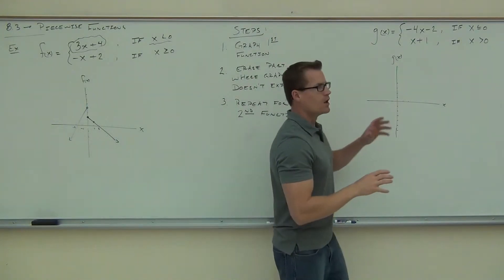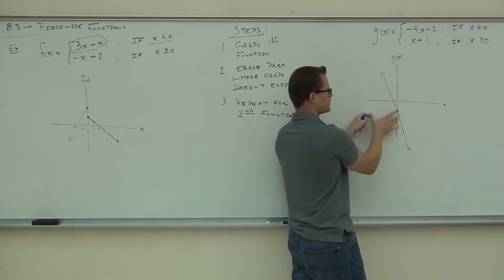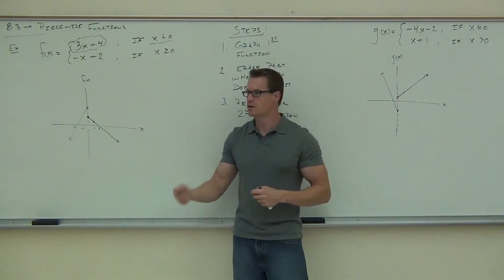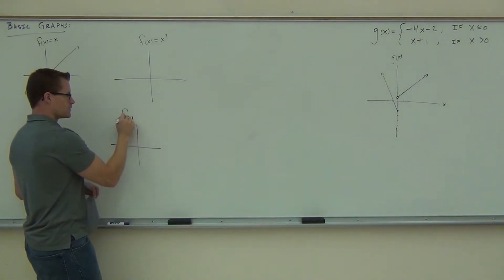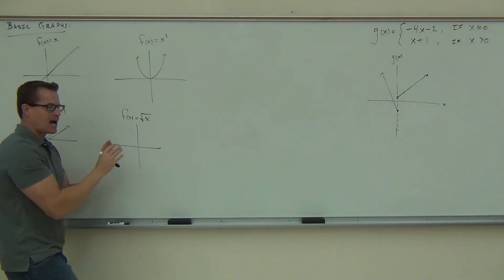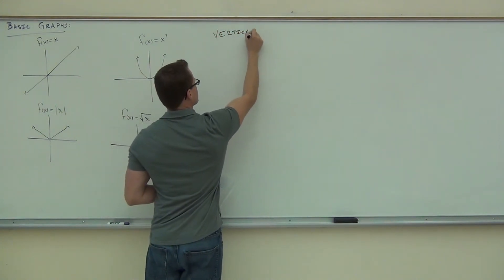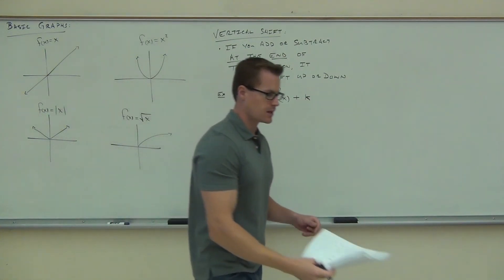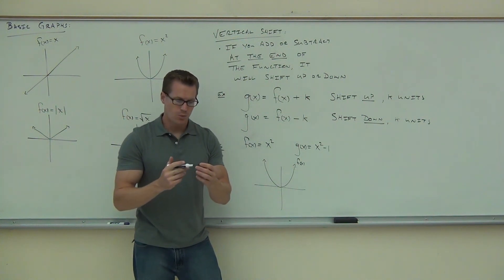Intermediate Algebra Lecture 8.3 Part 3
Intermediate Algebra Lecture 8.3 Part 3: Piecewise Functions and Shifting Graphs.